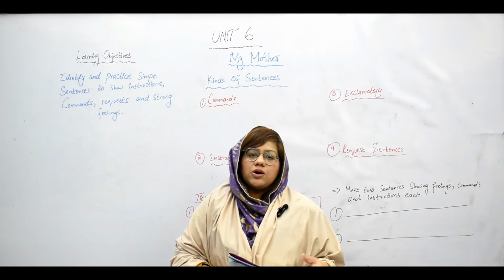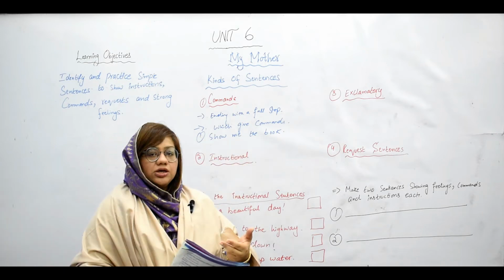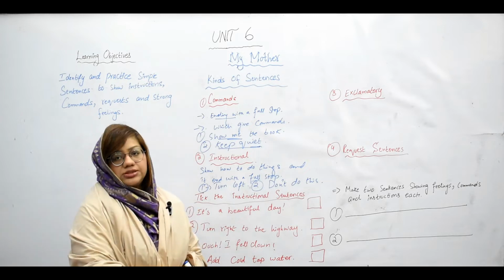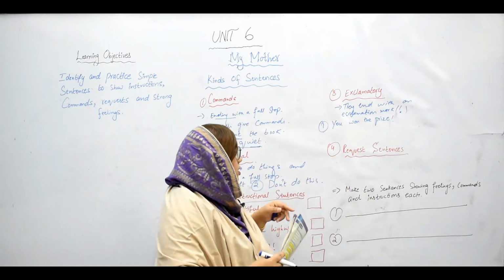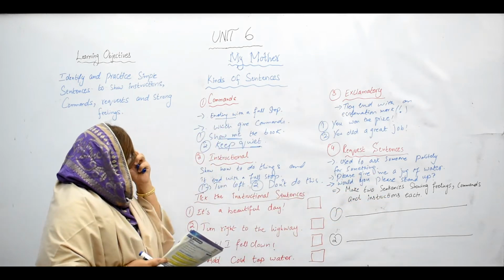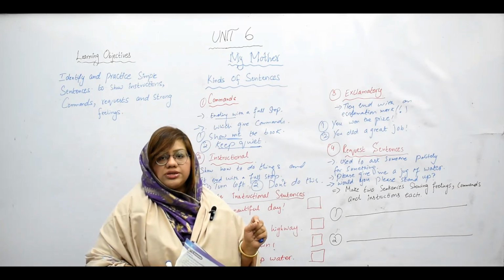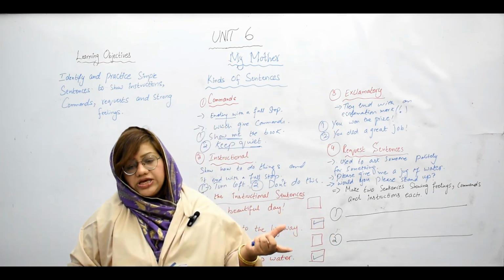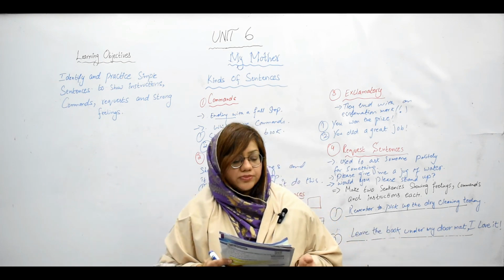Eng Grade 4 unit 6 V 4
My Mother